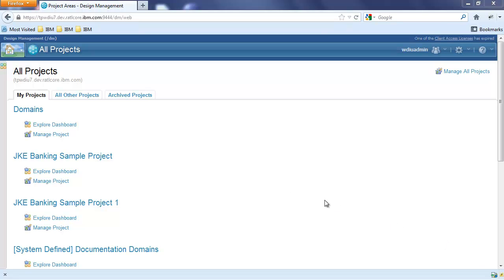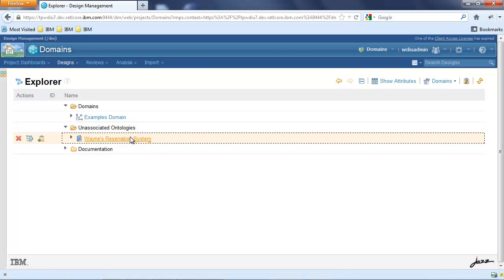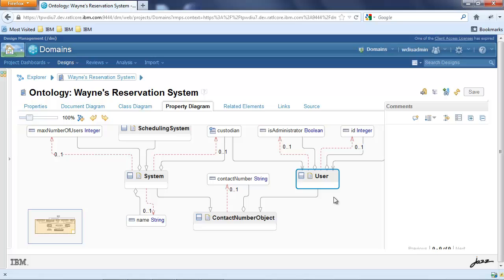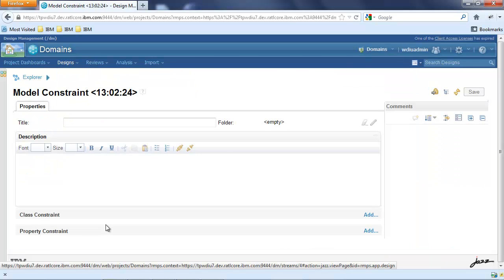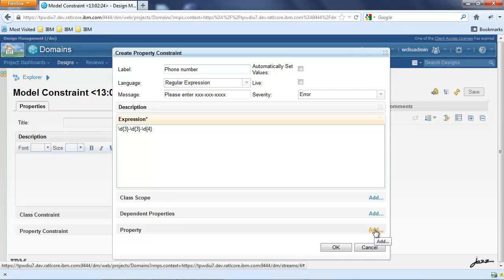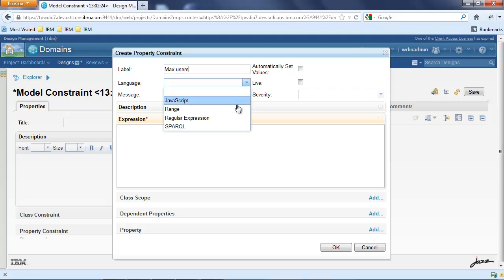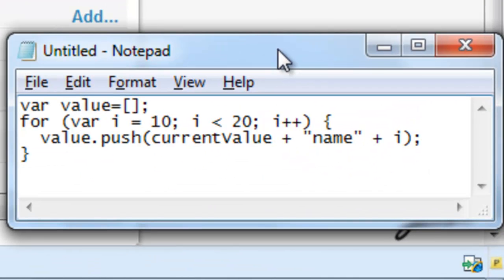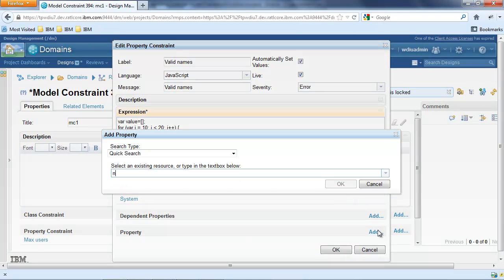Design Management 4.0 Model Validation Part 1